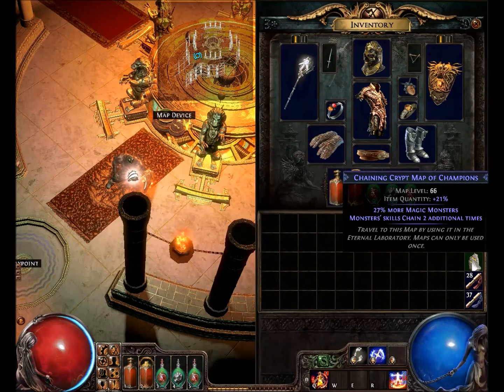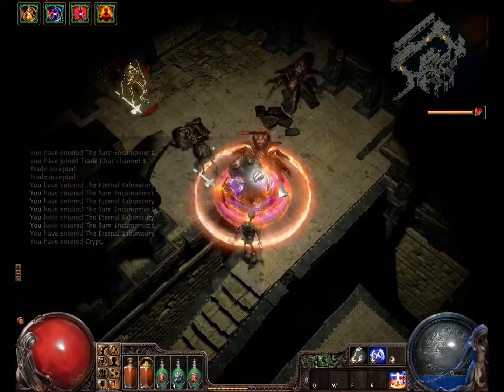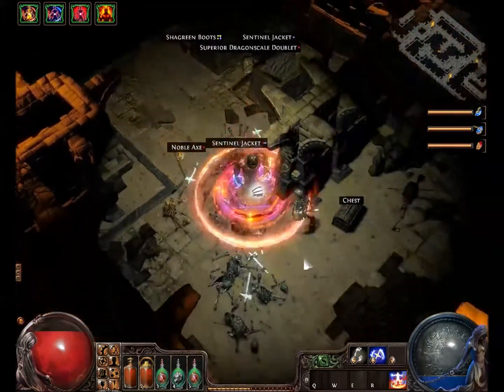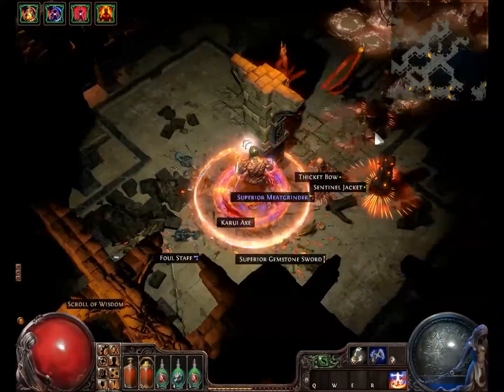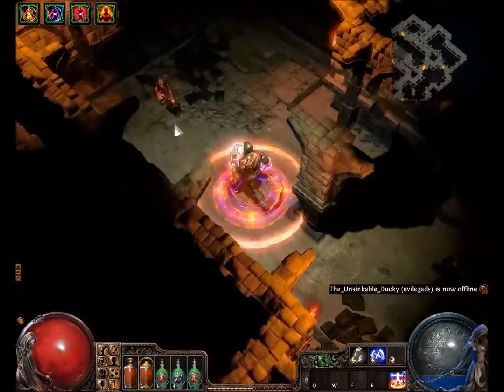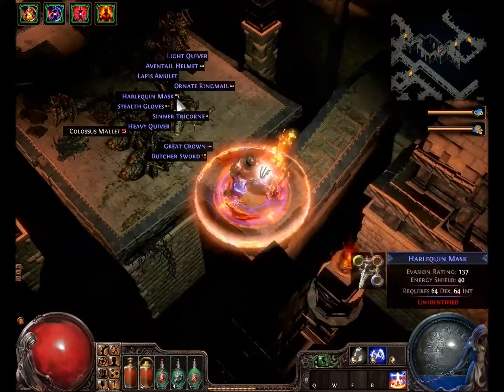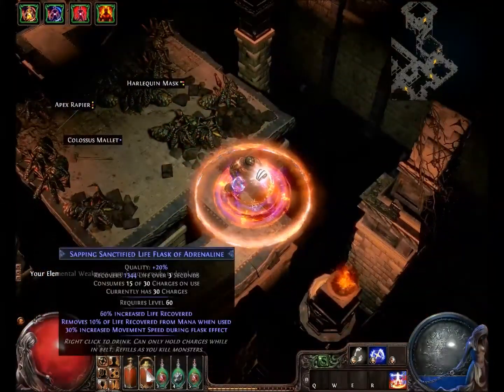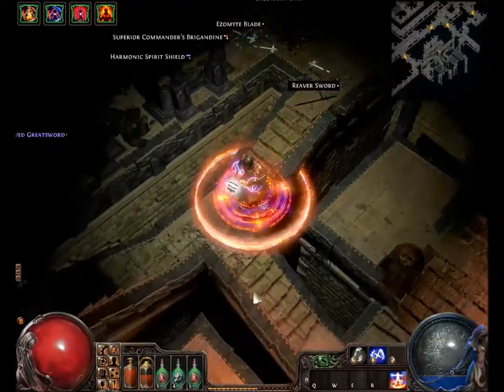Path of Exile: Crypt Map Run Level 66 Righteous Fire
In this Path of Exile Video I do a level 66 Crypt Map run with Righteous Fire. I talk about the map, the build, fun stuff and so forth. Hope ya have fun watching it.